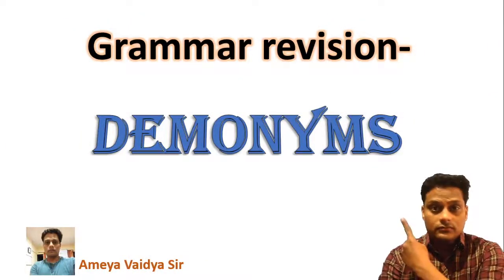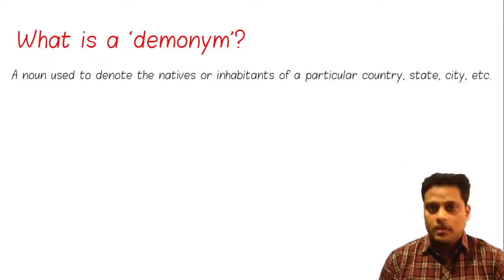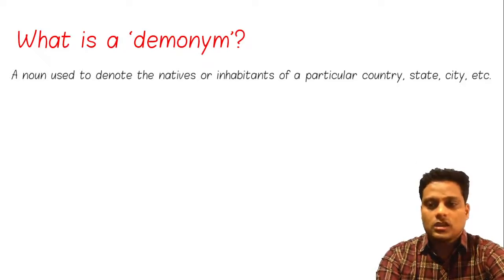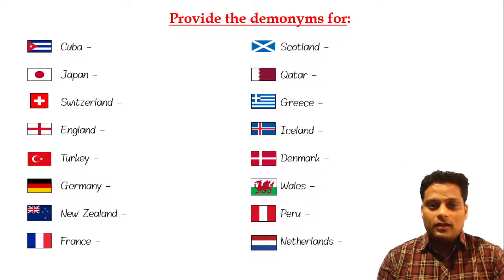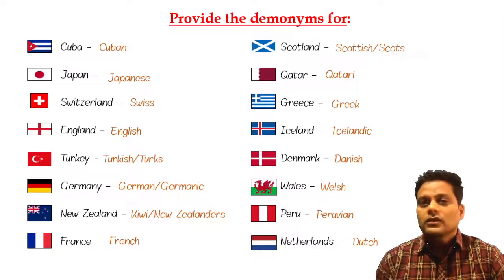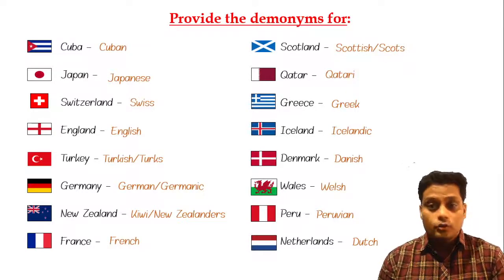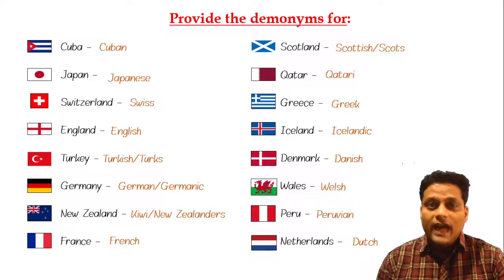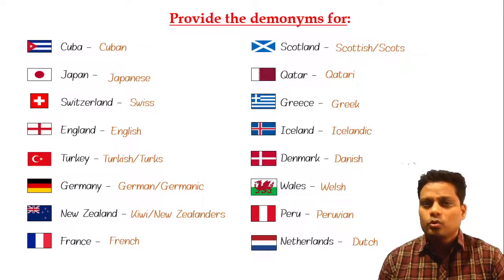English revision # 13: Demonyms [Word Formation]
Hi! This is the thirteenth video of the 'English grammar and Writing Skills revision series'. It is about the 'Demonyms'. What are 'Demonyms'? How are they formed? How to use them correctly? How to score full marks? What are the distinct and rare interesting examples? How to form these adjectives? Some good examples? What are unique adjective forms? What are the natives called? Are there any textual entries? What standard? The answers to all the questions above can be sought in this video.
Have a notepad ready so that you can take notes.
Enjoy the video. I am sure you will find this video immensely helpful in understanding 'Demonyms'.
This revision series will prove fruitful for ALL the students- across boards, across states, across standards.
I shall create a 'separate playlist' for these videos.
Cheers!